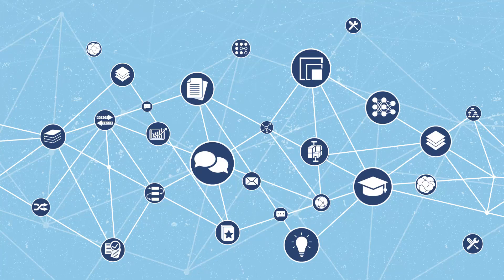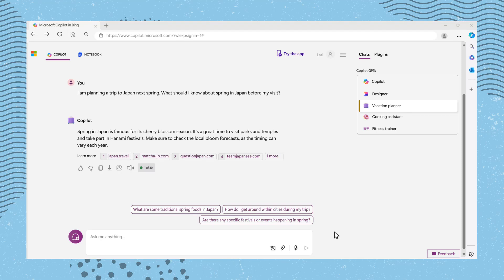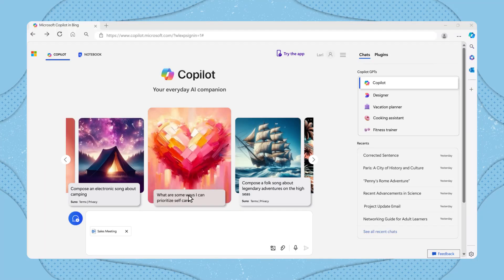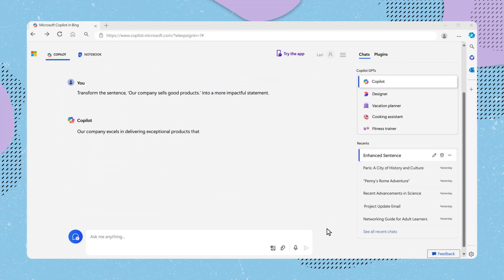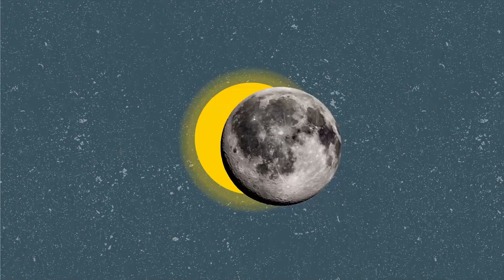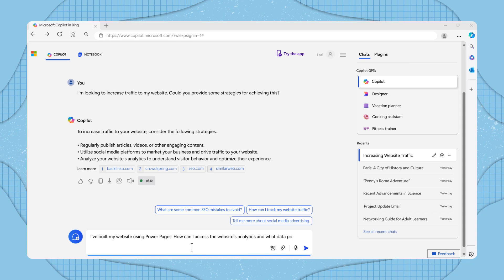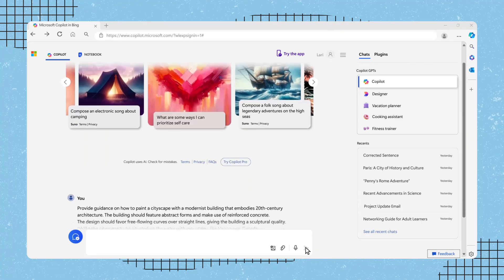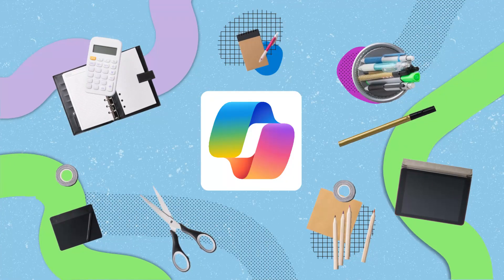320 A new way to search: Microsoft Copilot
In this video, you'll learn how Microsoft Copilot transforms the traditional search experience by combining a large language model with internet knowledge to provide context-aware and tailored results. It demonstrates various use cases, from planning a trip to generating code, showcasing Copilot's ability to enhance productivity and creativity.